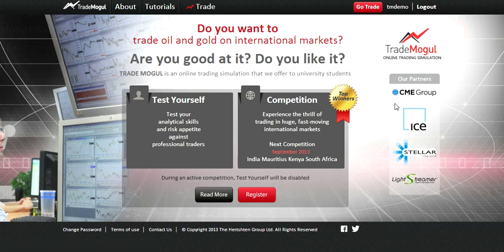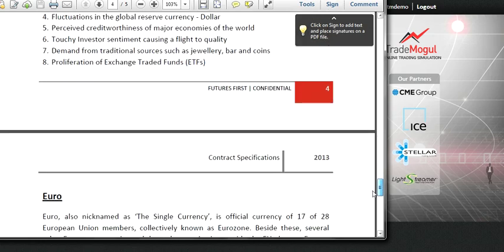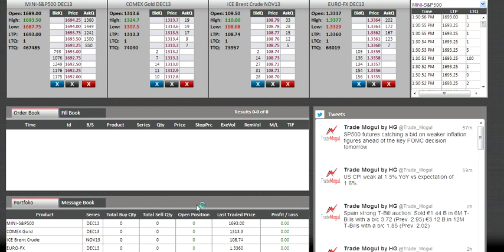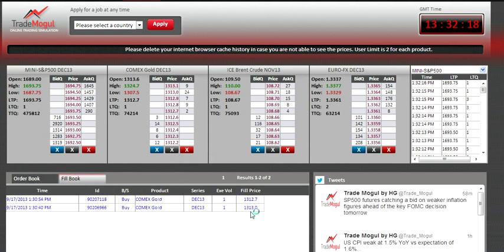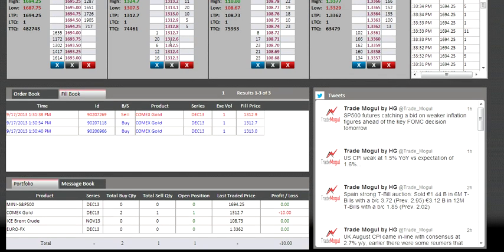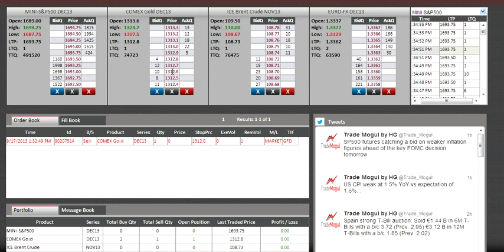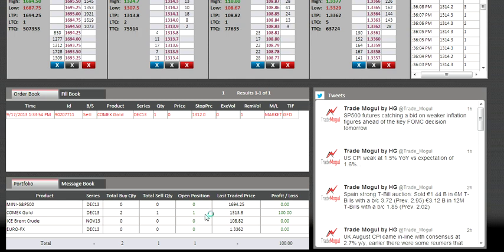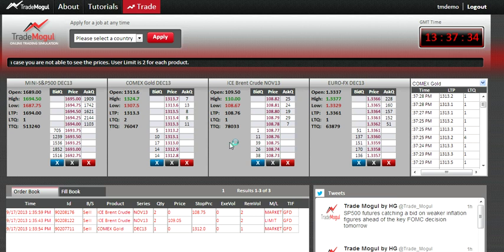Explaining Trade Mogul Screen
This video explains the Trade Mogul screen. It talks about how to place/delete orders. It also talks about the stop loss order.